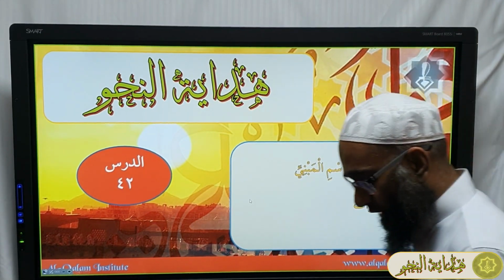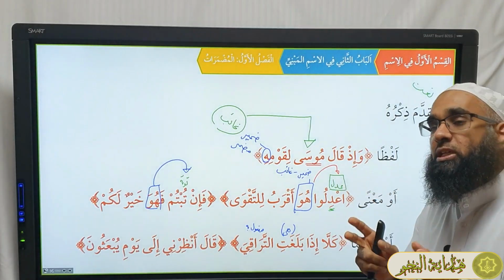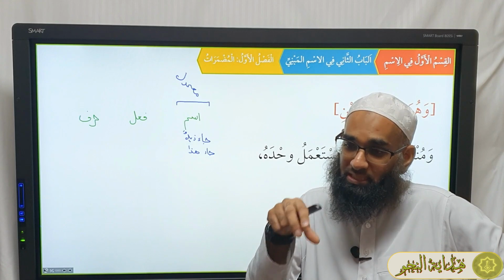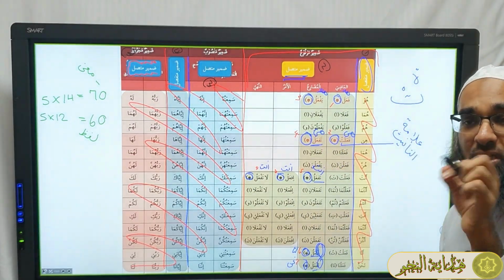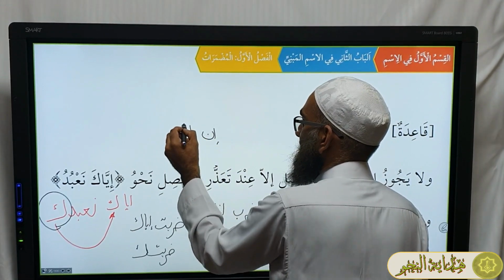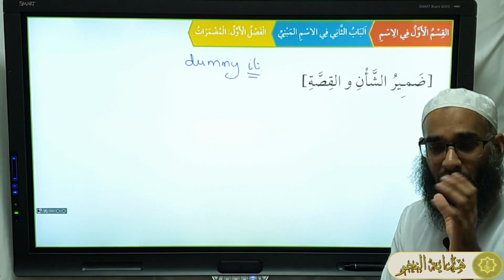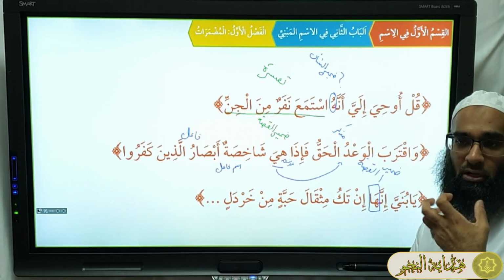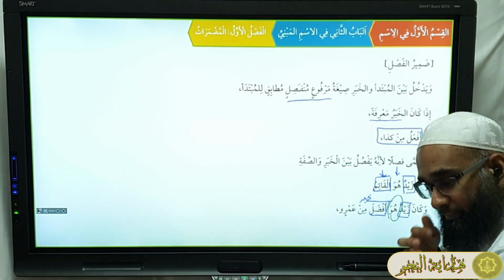Hidayatun Nahw Lesson 42 المضمرات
0:00 Intro
0:30 Definition of المضمر
7:24 First type of المضمر
10:38 Reasoning of  المبني having Irab
12:33 Second type of المضمر
13:05 Diagram of  المضمرات
19:08 Regarding الضمير المرفوعَ المتّصل
22:02 Ruling of الضمير المنفصل
28:35 Definition of  ضمـير الشَّأْن والقصَّة
31:48 Quranic examples of ضمـير الشَّأْن والقصَّة
36:08 Recap of ضمـير الشَّأْن والقصَّة
37:55 Regarding ضمـير الفصل
43:00 Irab of the verse: إِنَّكَ أَنْتَ الْعَلِيمُ الْحَكِيمُ